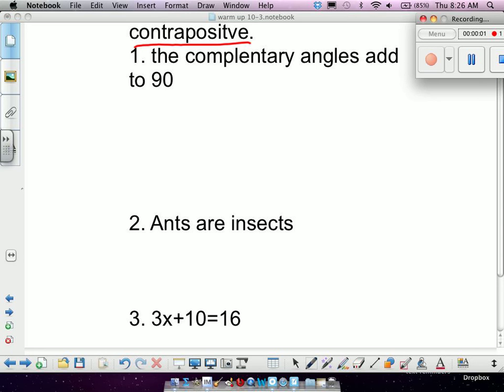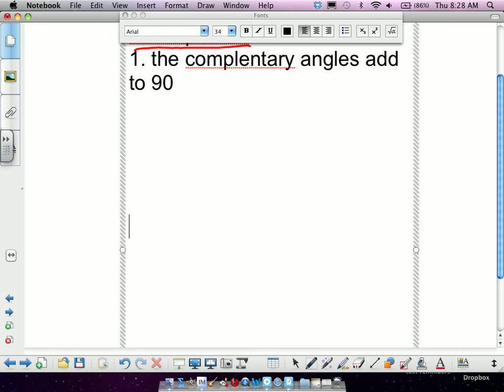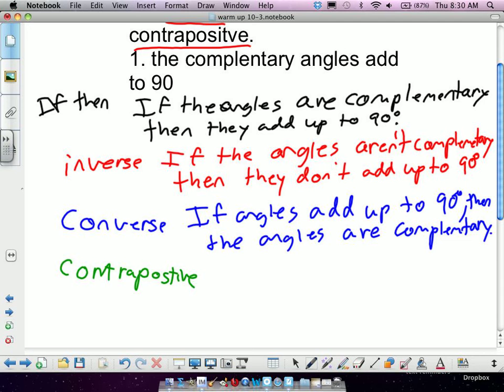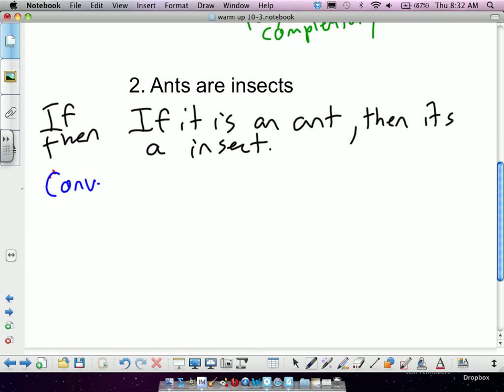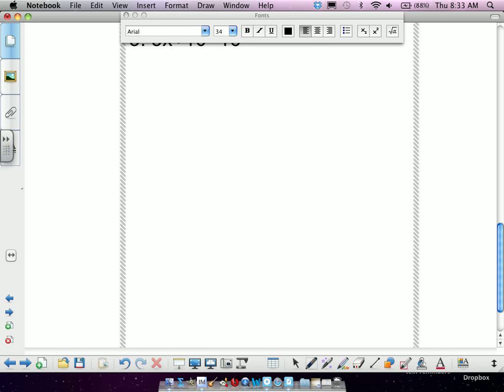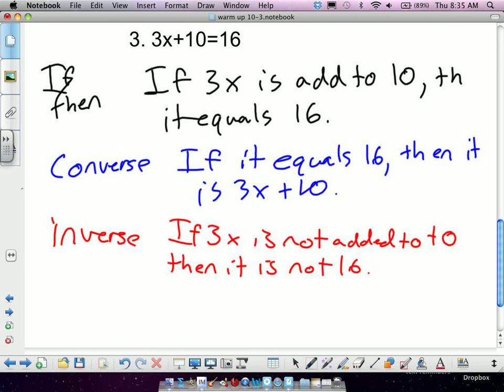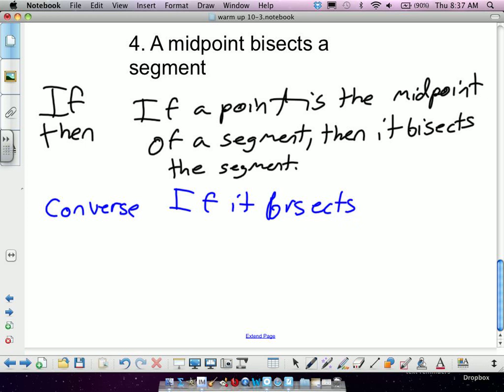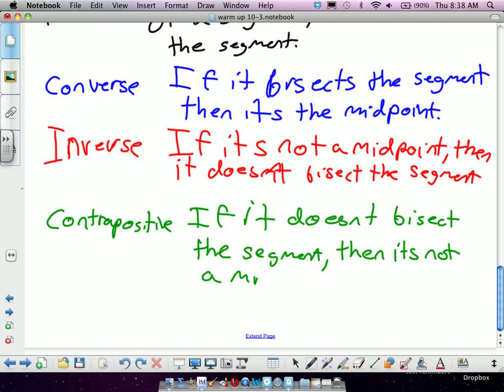conditional statments in class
conditional statements in class